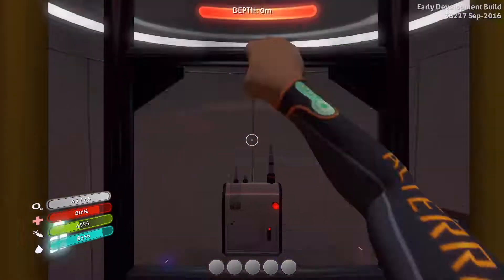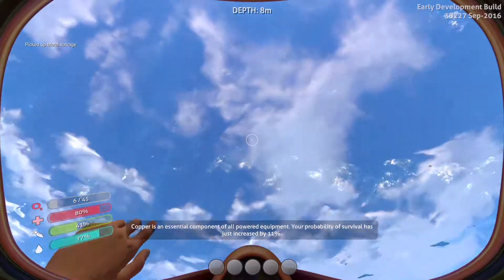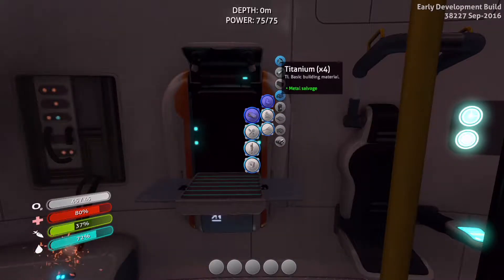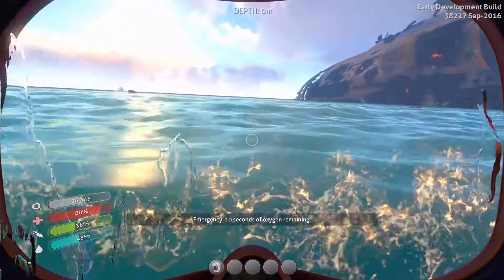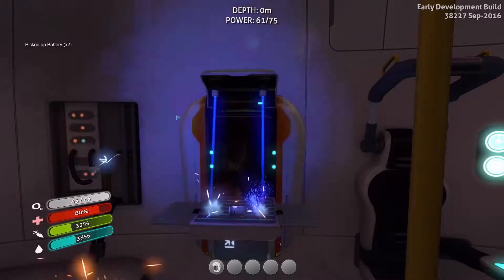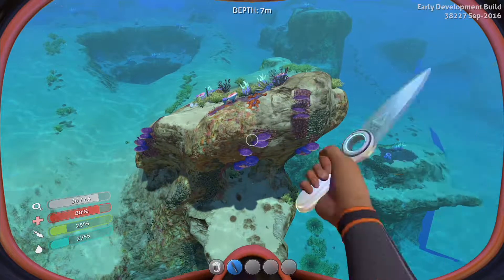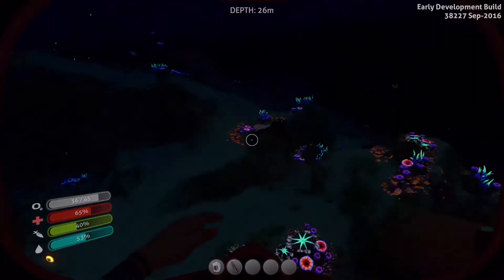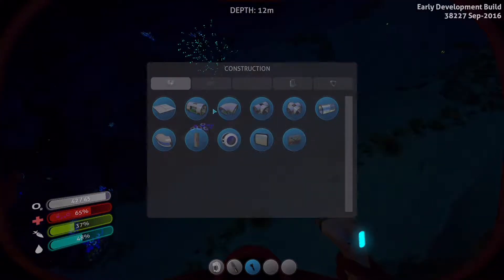Subnautica part 14 a whole new world!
In this episode we start a new World to gain access to new features and to get rid of some of the bugs that where plaguing us in the old episodes.